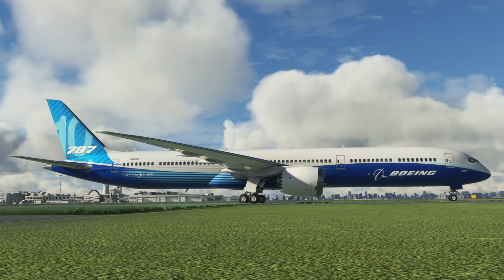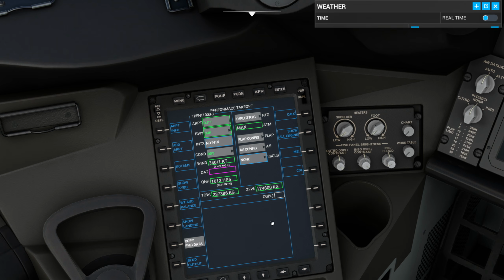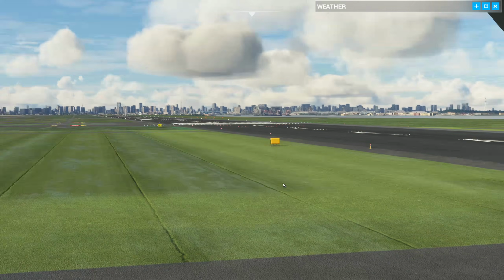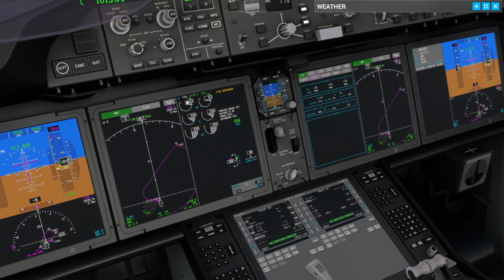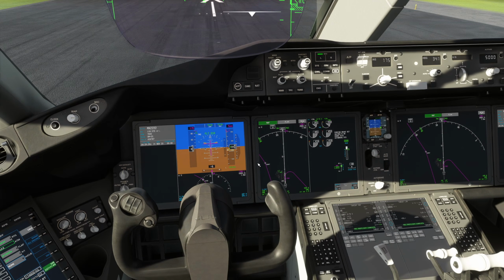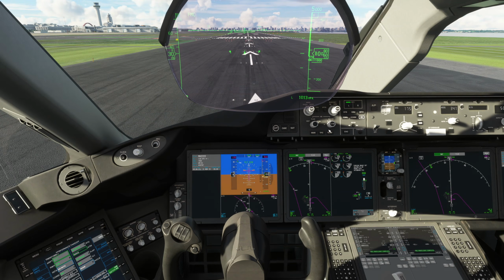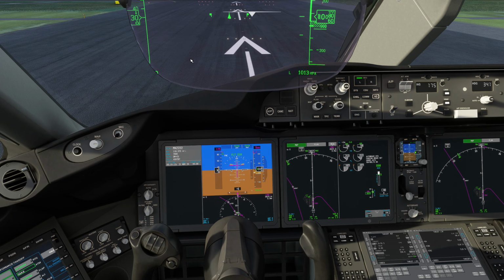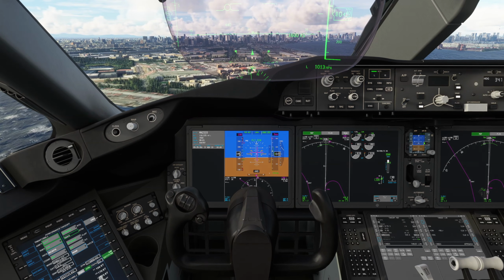Boeing 787 Takeoff Tutorial with a Real 787 Pilot MSFS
Today we look in detail at the unique takeoff profile of the Boeing 787, what's different and what challenges it gives us!

I am a real world Airbus pilot with thousands of hours flying the real aircraft and thought it would be fun to have a look at the detailed simulations of the 'bus in MSFS and X Plane. Hopefully you find this useful and it brings another perspective to your simulation. Any thoughts or comments are welcome!

0:00 Intro
03:04 Performance
11:35 Derate!
14:50 Setup
21:10 Briefing
28:42 Takeoff
34:05 Crosswind Takeoff